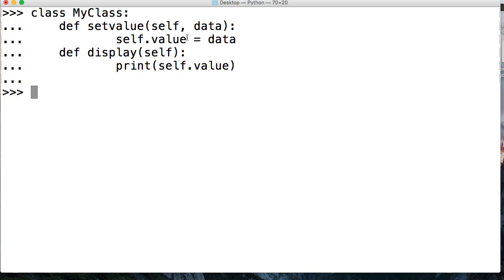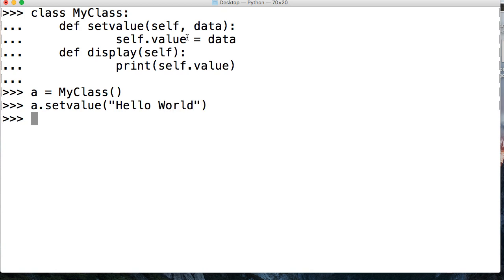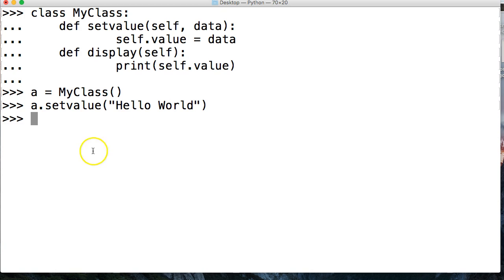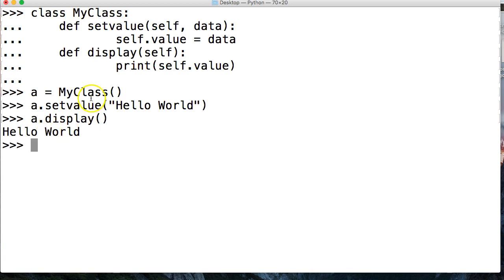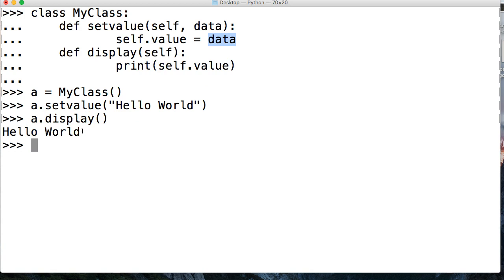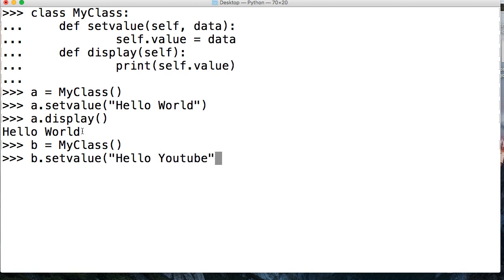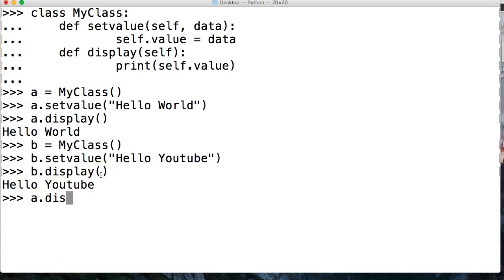Python 3 Tutorial: More On Methods In Python 3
In this Python 3 tutorial, we going to dig deeper into Methods and build on the knowledge that we gained in the previous Python 3 Tutorial.